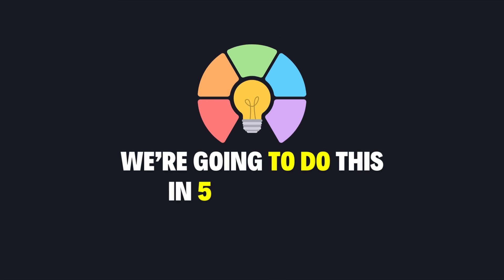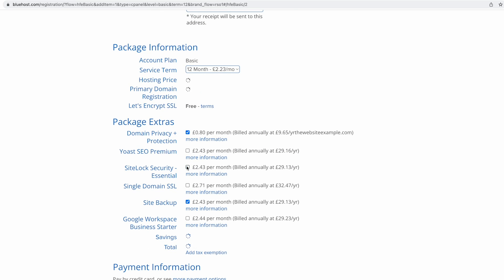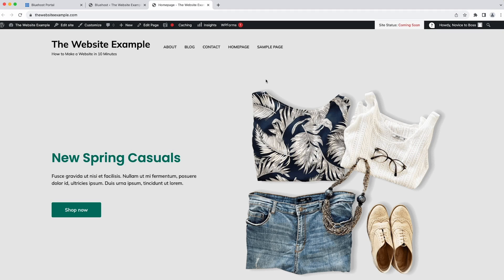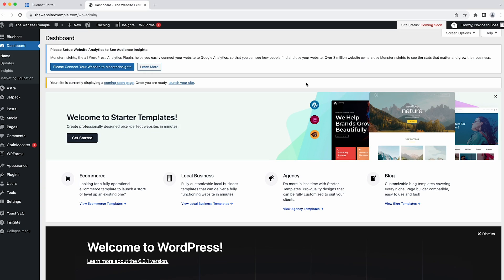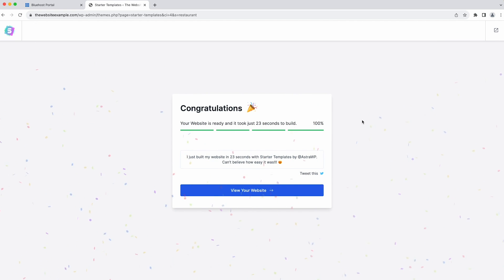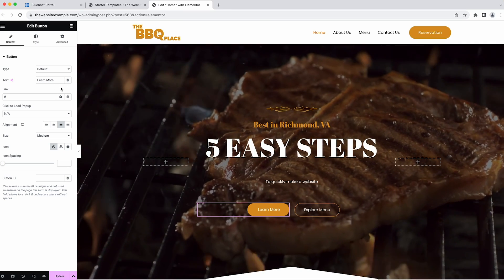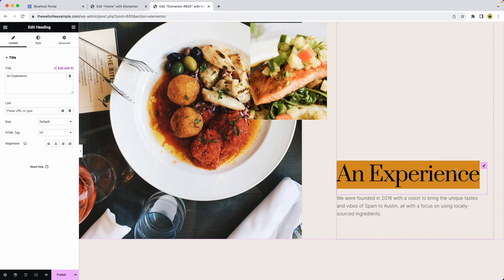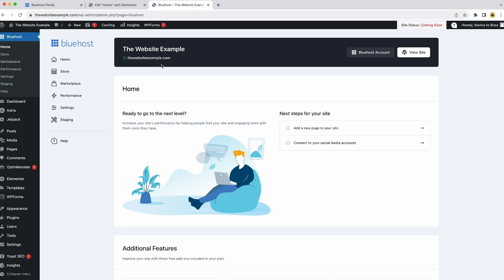How to Make a WordPress Website in 15 Minutes - Quick & Easy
In this tutorial, you’ll learn how to easily make a website in just 15 minutes.

By the end of this video, you will be able to make any kind of website just using 100% drag and drop without any coding. And you will be able to do all that in just 5 easy steps.

The description of this video contains affiliate links, which means that if you buy one of the products that I recommend, I’ll receive a small commission at no extra cost for you. Thank you so much for your support!